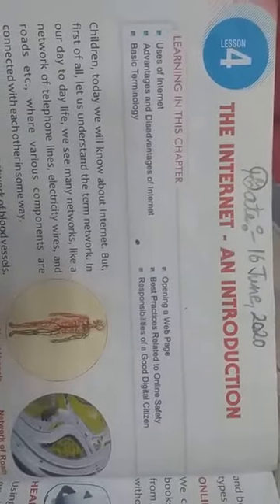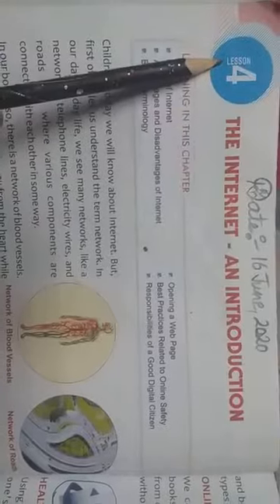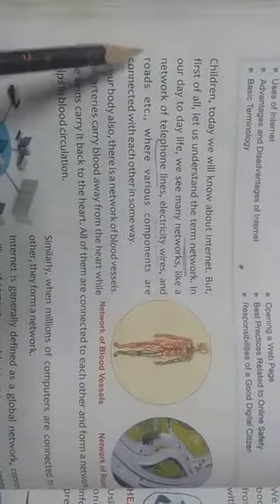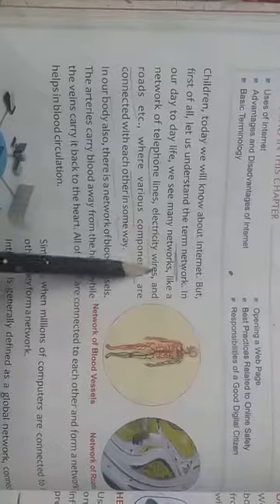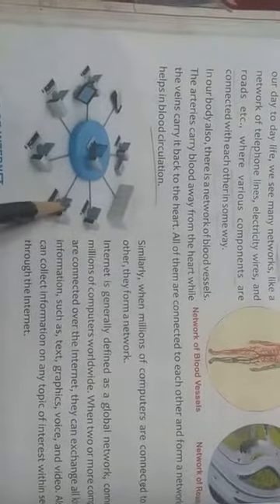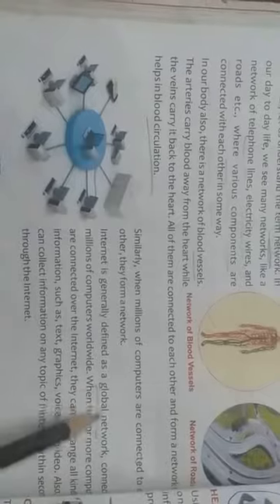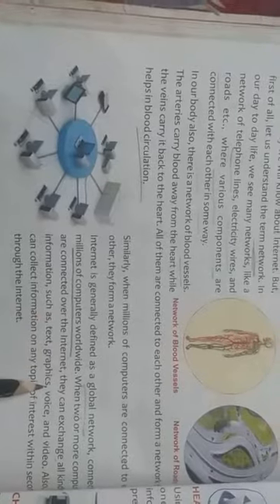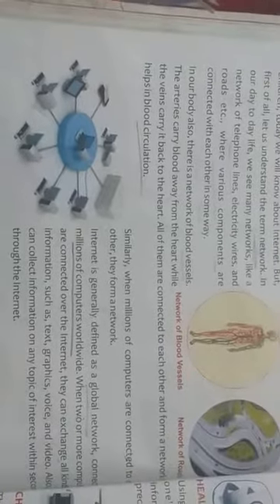Class-3rd(Computer) Lesson-4 Part-1 Date-16/06/2020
Internet -An Introduction